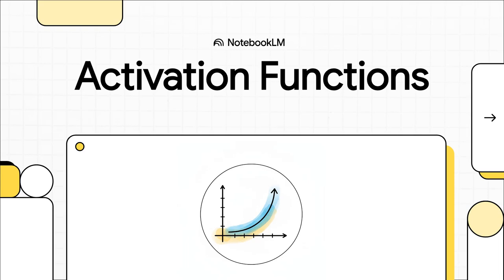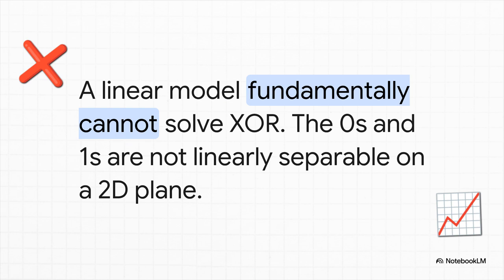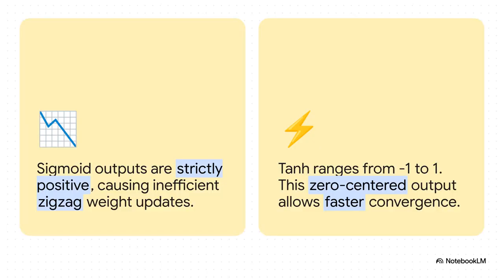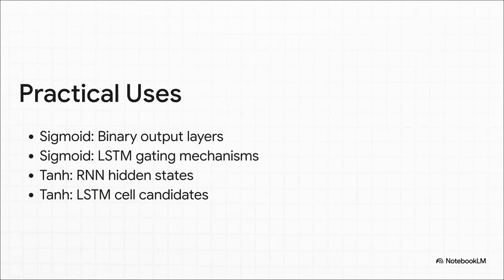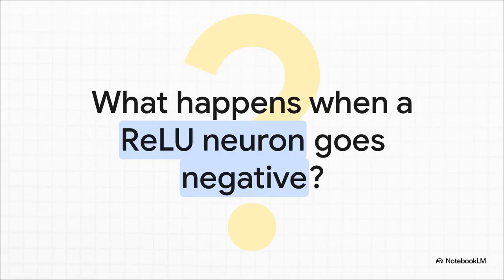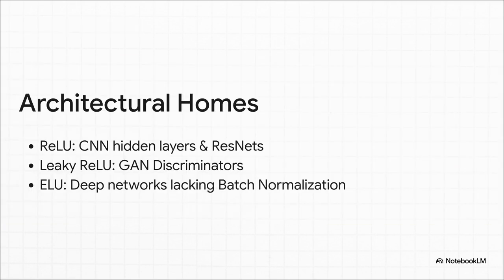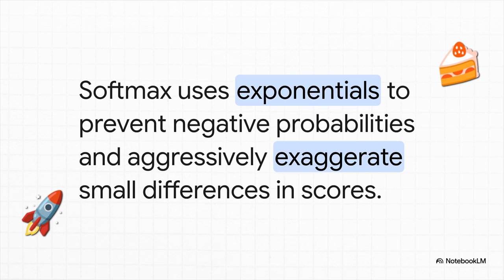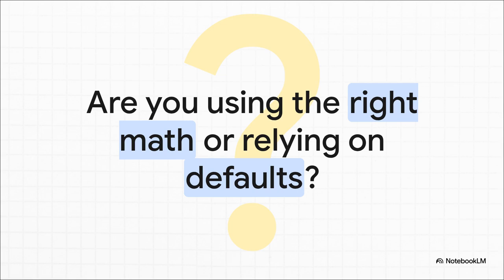Deep Dive into Activation Functions: The Secret to Neural Network Power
Ever wondered how neural networks actually "learn" complex patterns rather than just doing basic math? It all comes down to Activation Functions—the mathematical "firing policies" that give deep learning models their incredible representational power.

In this video, we break down the comprehensive technical mechanics of activation functions and explain exactly why they are indispensable for building effective AI models.

🧠 What We Cover in This Video:
The Power of Non-Linearity: How activation functions prevent neural network layers from collapsing into a single, simple linear transformation.

The Universal Approximation Theorem: A look at the math that proves how these functions allow networks to approximate virtually any continuous function.

Deep Dive into Core Functions: We evaluate the mathematical properties, specific use cases, and trade-offs of the most common functions:

Sigmoid & Tanh: Traditional powerhouses and why they suffer from the vanishing gradient problem.

ReLU (Rectified Linear Unit): The modern standard, its benefits, and the infamous "dying ReLU" problem.

Softmax: The go-to choice for multi-class classification tasks.

Architectural Guidance: Practical tips on how to choose the right activation function based on your specific network architecture and output goals.

Whether you are trying to optimize your model's training efficiency, improve gradient stability, or just understand the core mechanics of deep learning, this video serves as your ultimate guide.